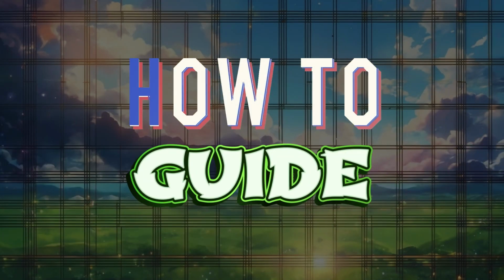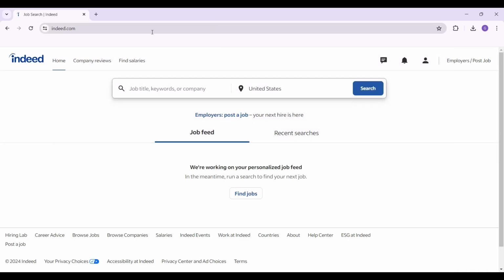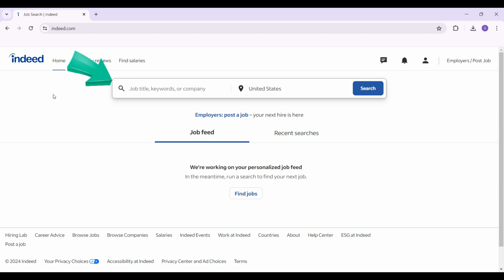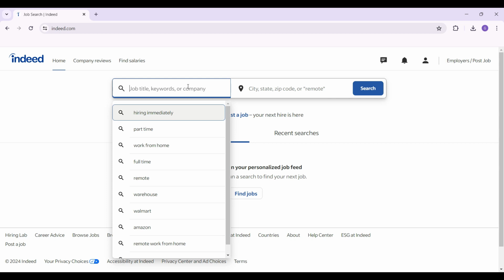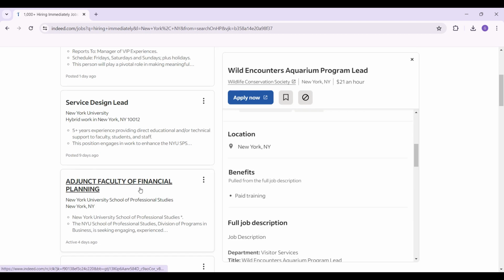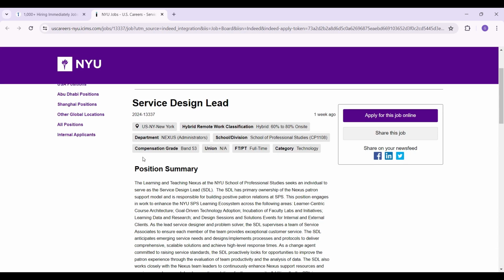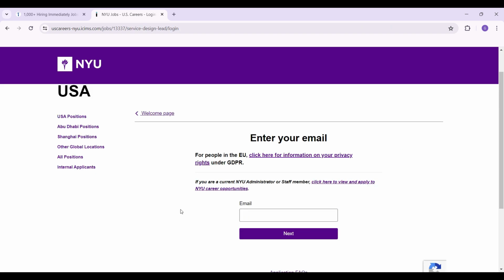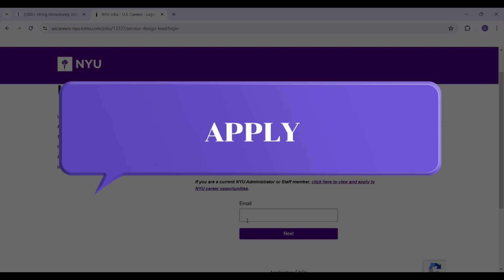How to Apply for a Job from Indeed 2024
In this tutorial, learn how to apply for jobs directly from the Indeed platform. We'll show you how to navigate job listings, submit applications, and track your application status.